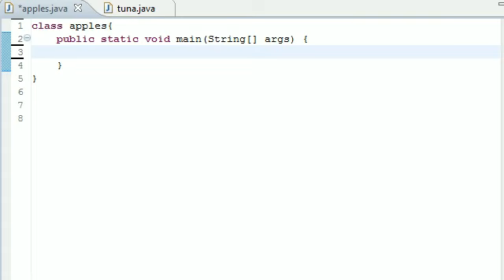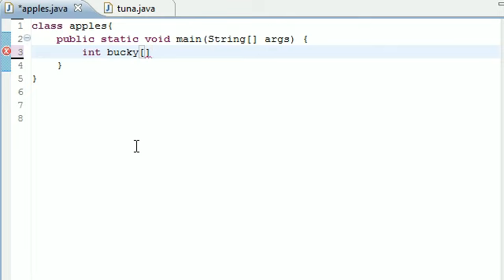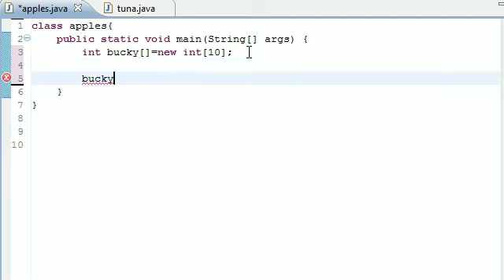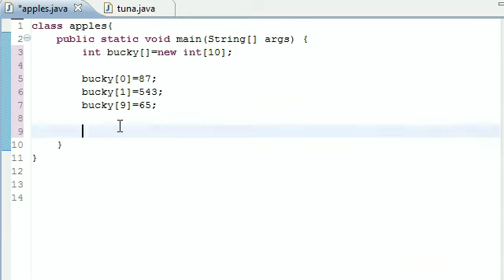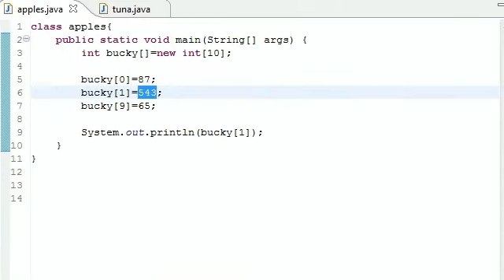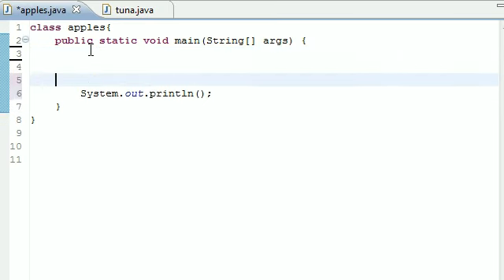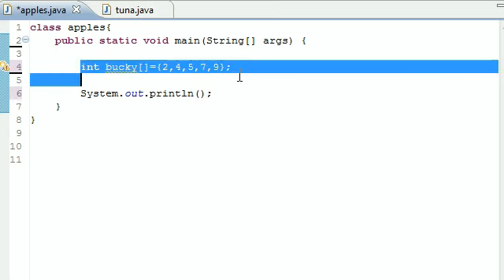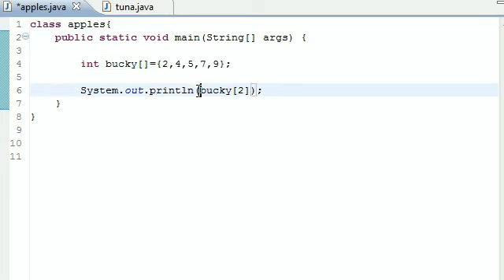Java Programming Tutorial 27 Introduction to Arrays